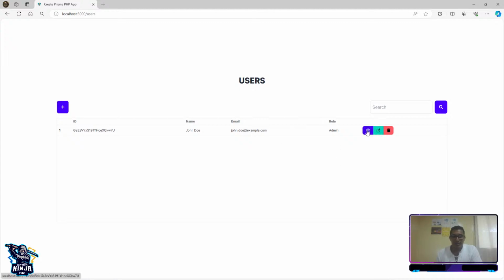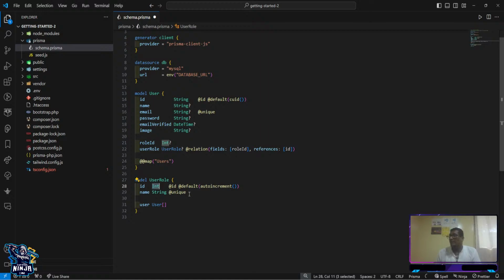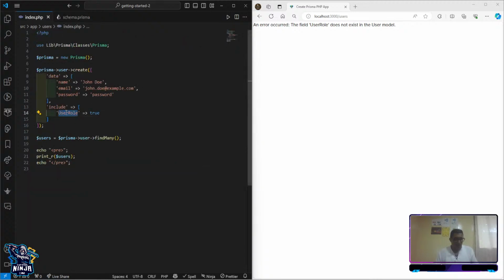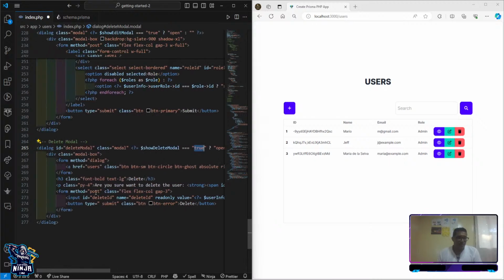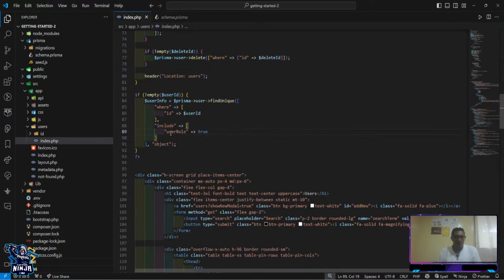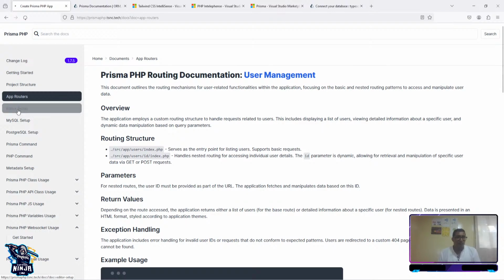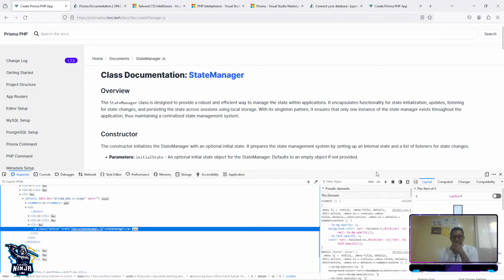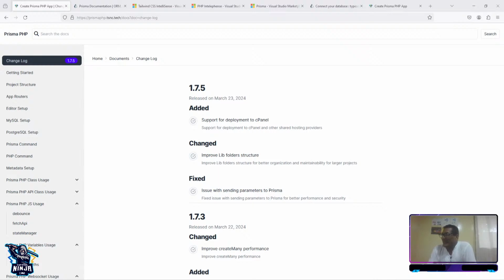🚀 Embarking on Prisma PHP: A Beginner's Guide to Web Development Excellence with Prisma ORM 💡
Begin your journey 🛣️ into the future of web development with Prisma PHP! This beginner-friendly guide 📘 is your key to unlocking seamless integration between PHP and Prisma ORM. Dive into our comprehensive documentation and discover how you can streamline your database workflows, write robust server-side applications with ease, and enhance your projects with the latest in ORM technology. Whether you're starting small or scaling big, Prisma PHP provides the versatility and power you need to shine in the digital landscape. Get started now and transform your web development experience! ✨🔧🚀